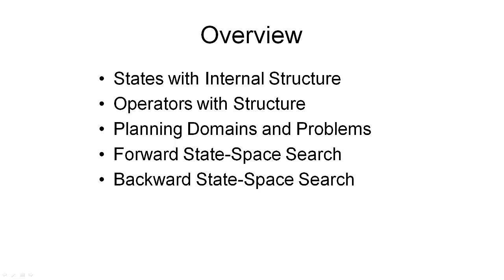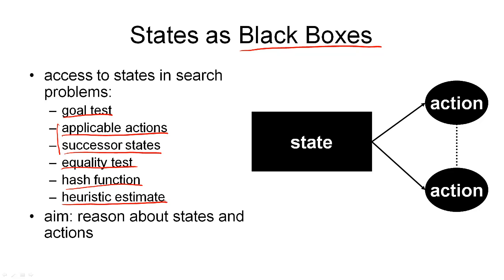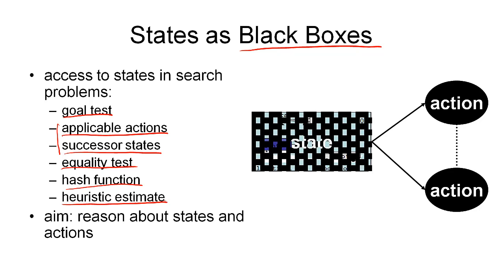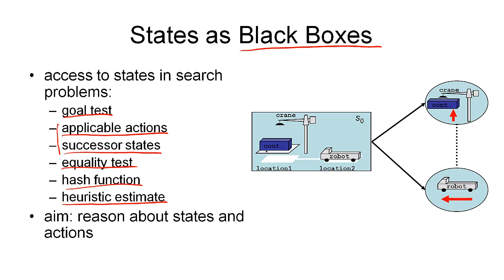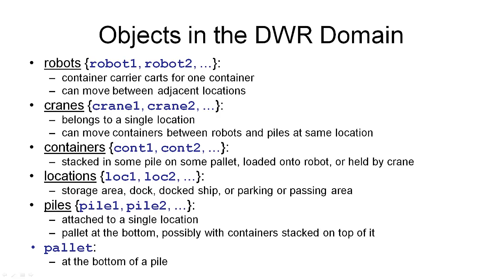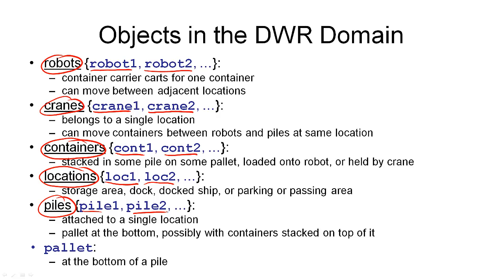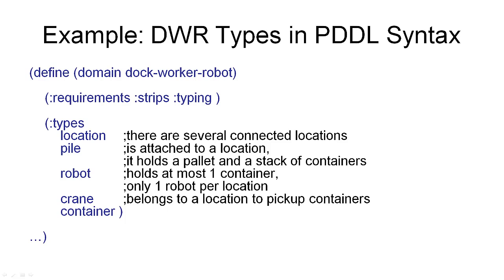2.6a. AIPLAN - Structured States